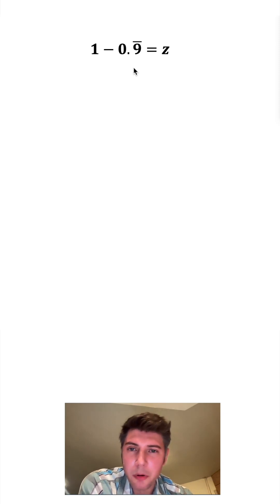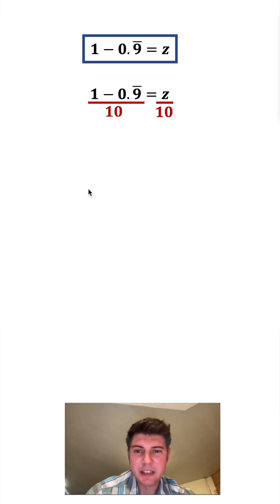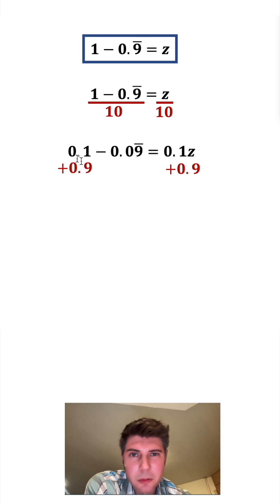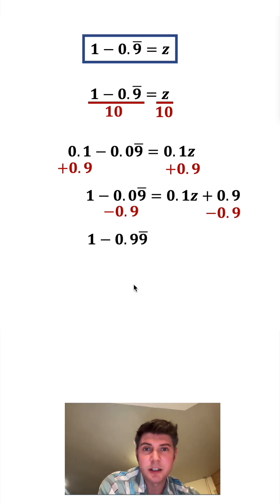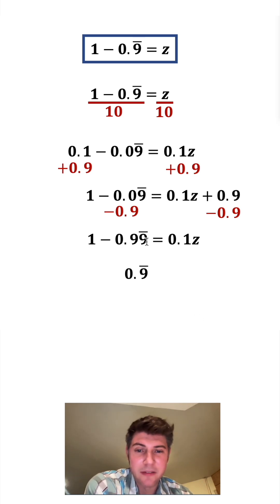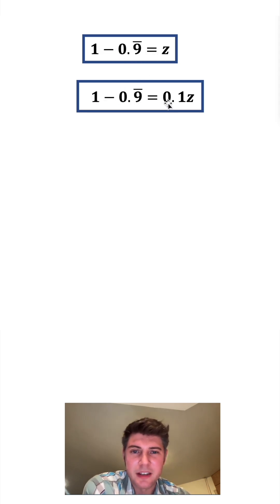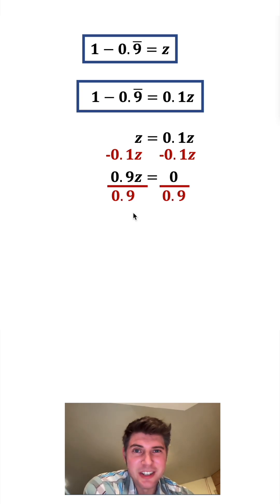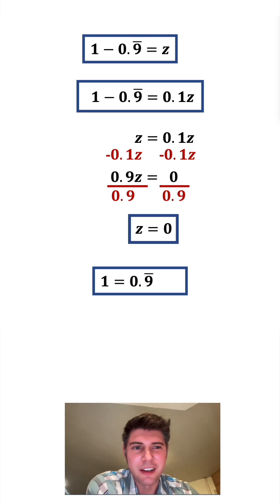Repeating Decimal Fun